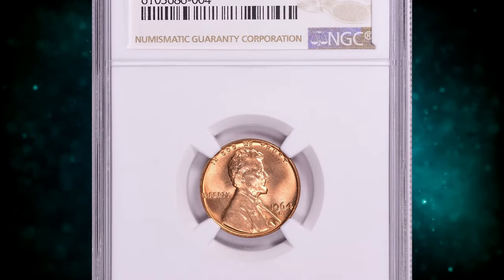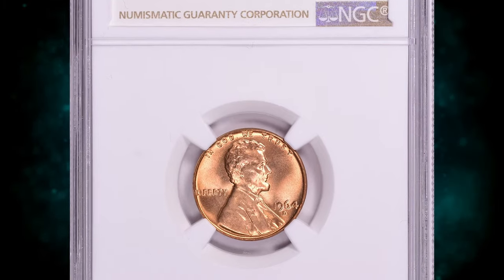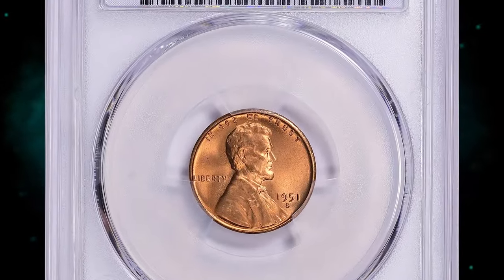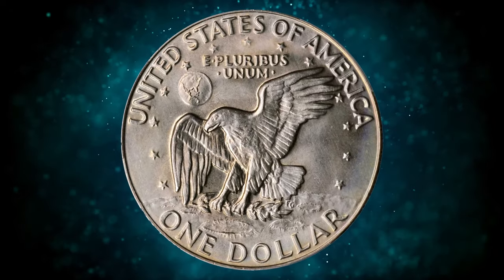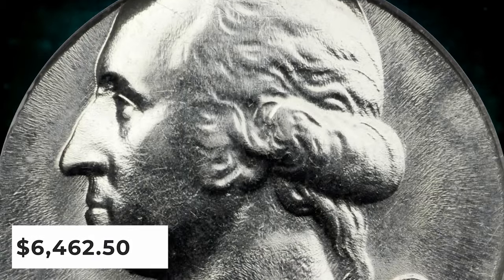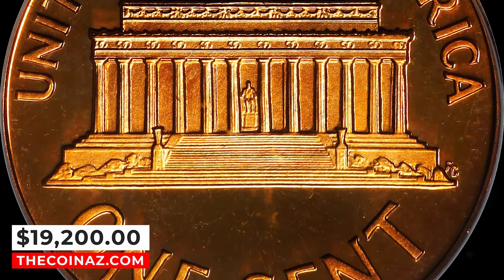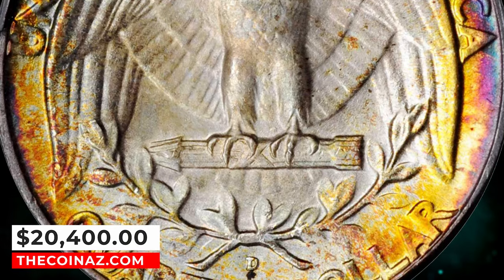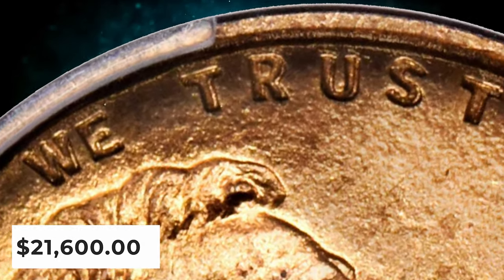Rare Coins Revealed: The Astonishing Value Within!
Uncover the astonishing value of rare coins in this revealing video! Learn about ultra rare coins and the hidden treasures they hold.